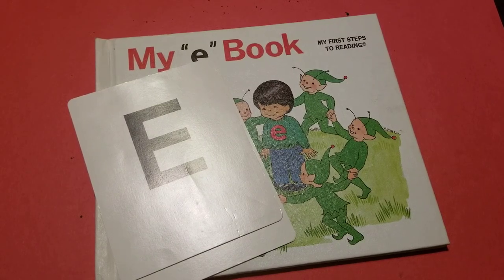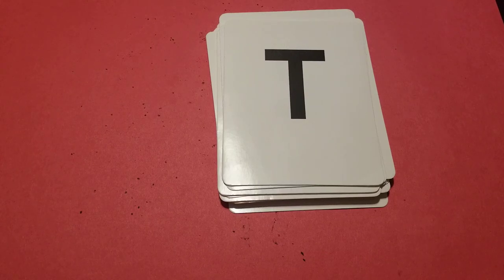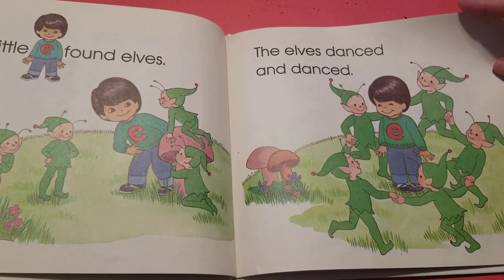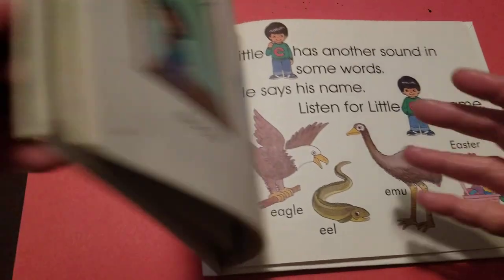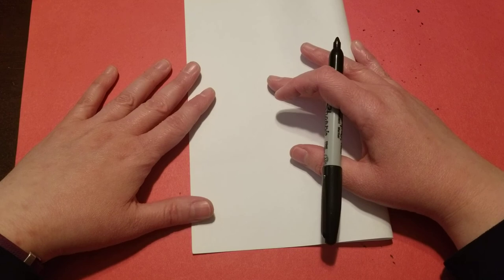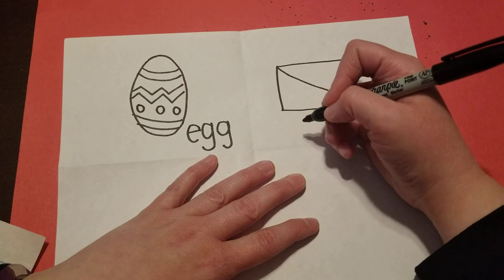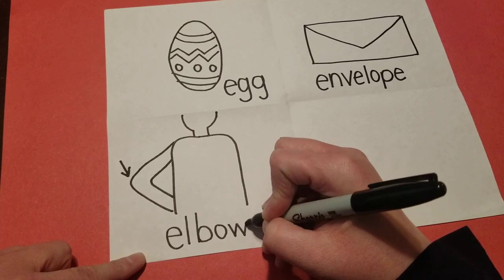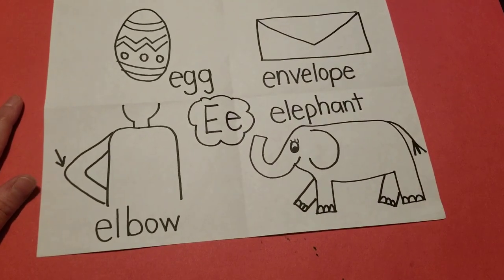Phonics lesson: The One with the Letter Ee